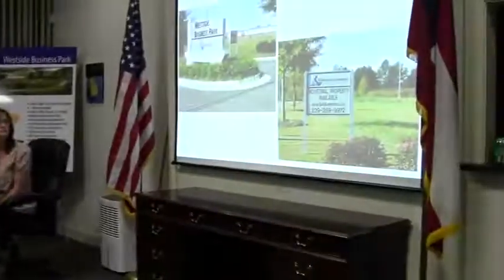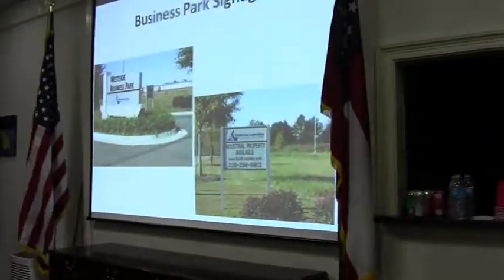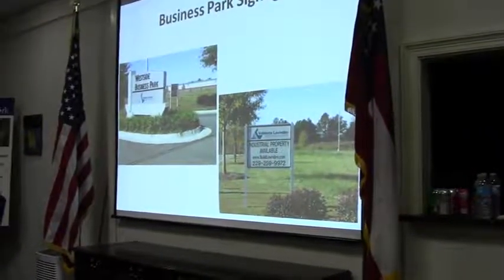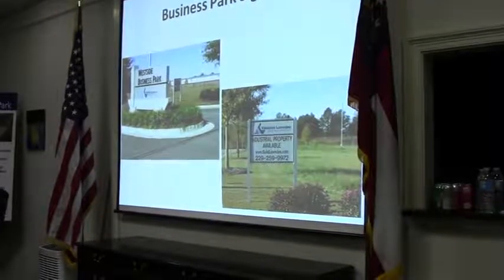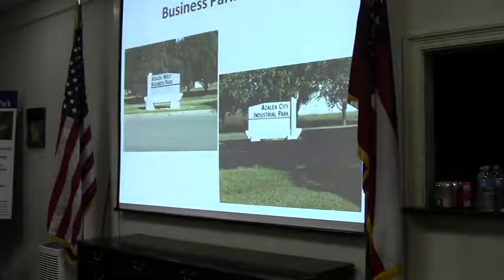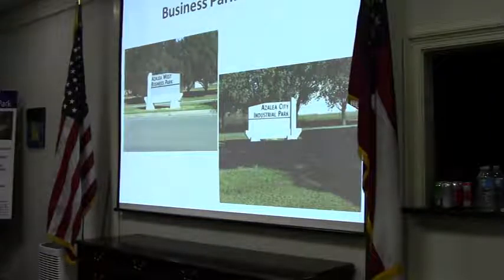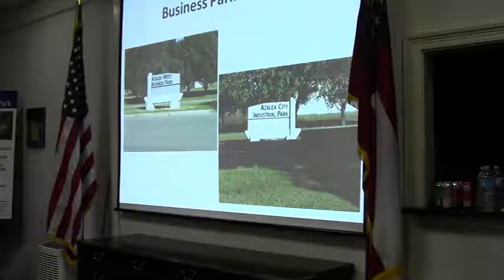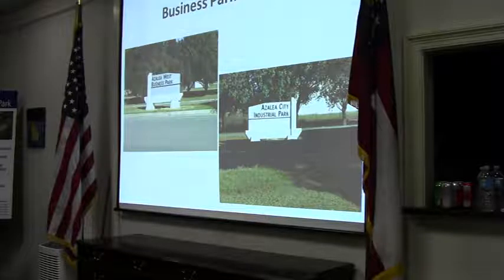04220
Valdosta Lowndes County Industrial Authority Regular Meeting 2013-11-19